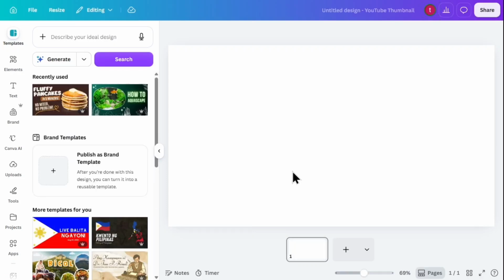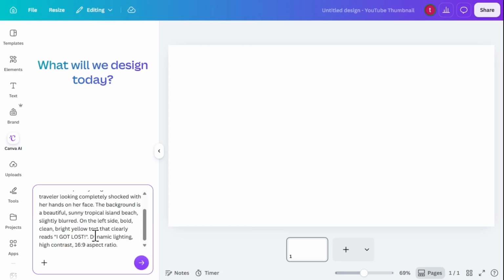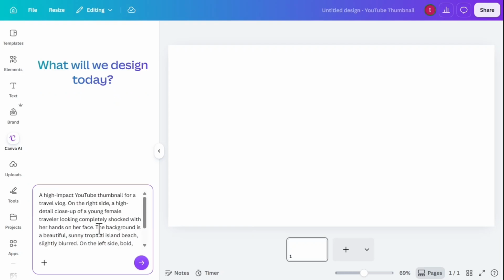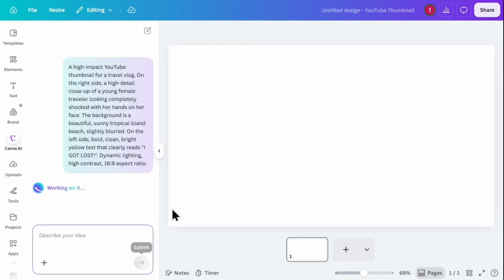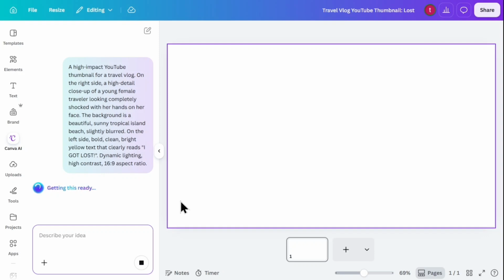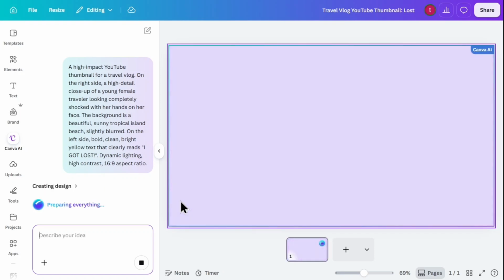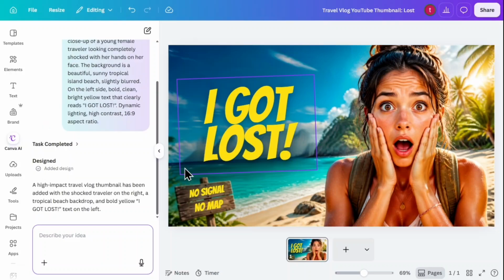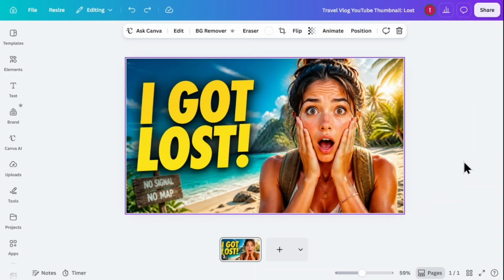How To Create High Ctr Thumbnail In Canva (Easy Guide)